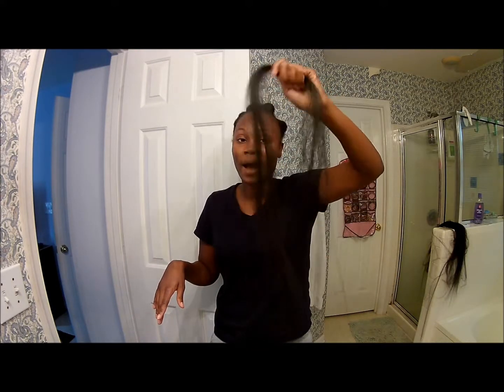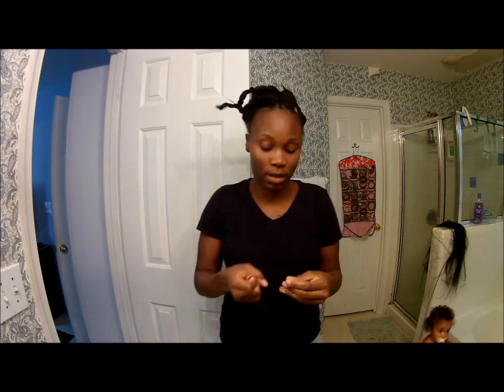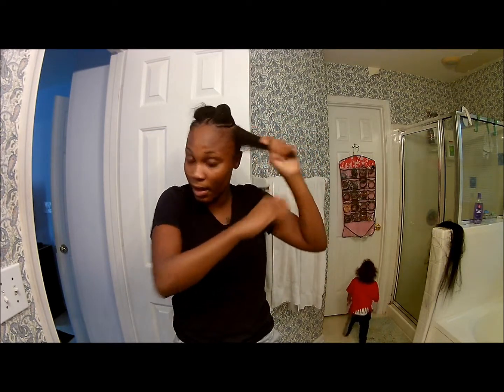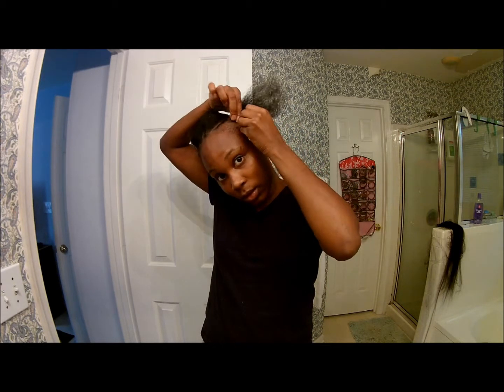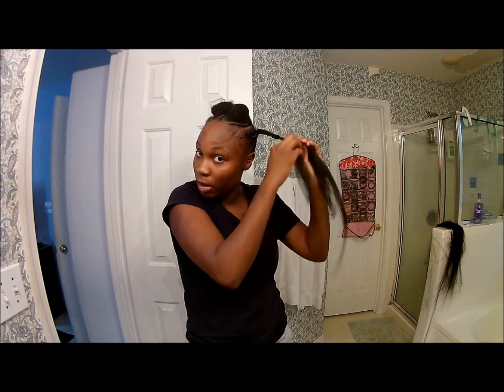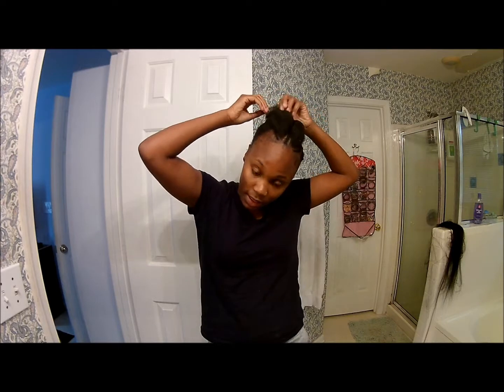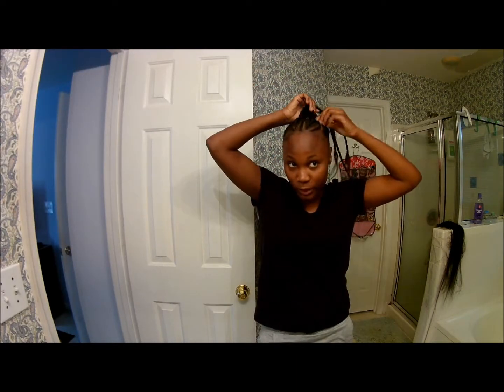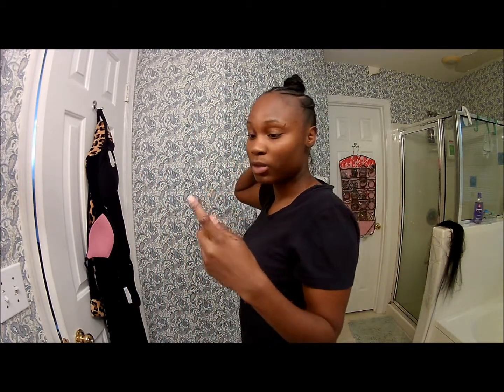HALF UP HALF DOWN CROCHET HAIRSTYLE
Hi guys this hairstyle was inspired by a picture I saw on pinterest. I think this is a good protective hairstyle and i hope you guys was able to learn from my video